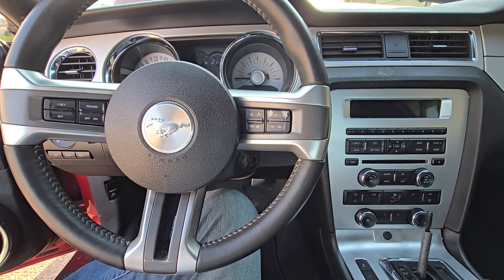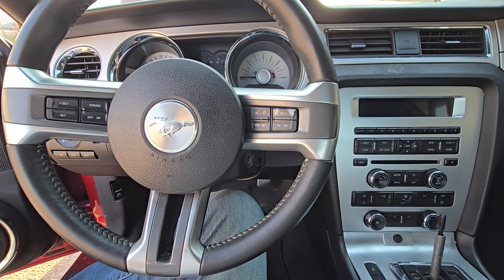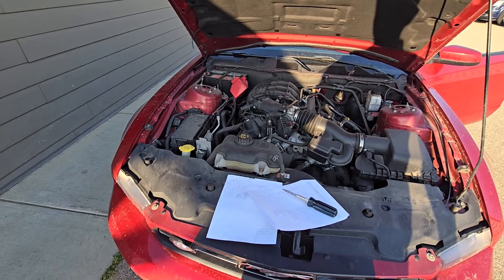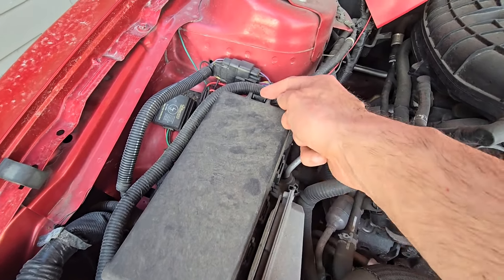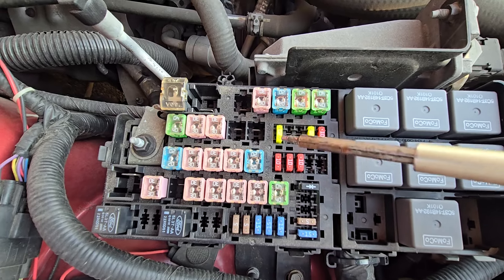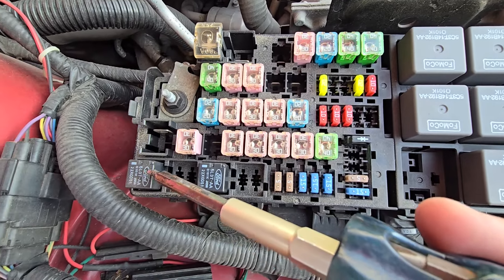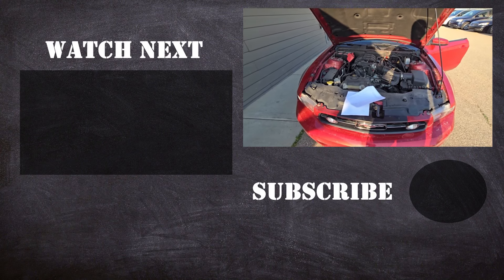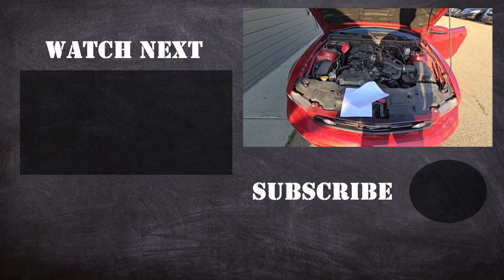Ford Mustang - FUEL PUMP FUSE AND RELAY LOCATION (2010 - 2014)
Issues with the fuel pump on fifth generation Ford Mustang? Fuel pump not working? In this video I will show the location of fuel pump fuse and relay ( 2010 | 2011 | 2012 | 2013 | 2014  | V6 | GT | SHELBY | COUPE | CONVERTIBLE ).

Both the fuse and relay will be in the main fuse box under the front hood, on the passenger side. You want to check Fuse #13 and Relay #41.Watch the video for the exact location of each.